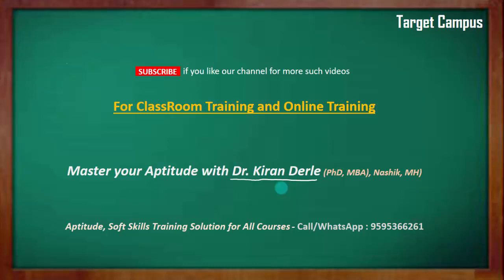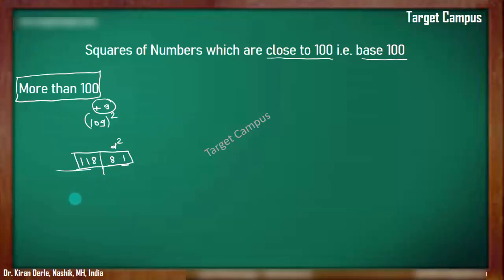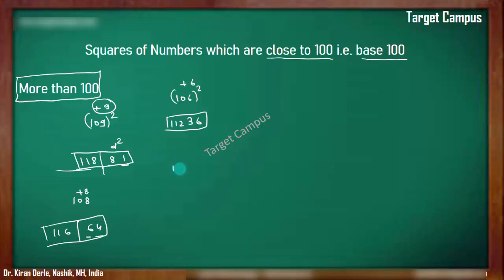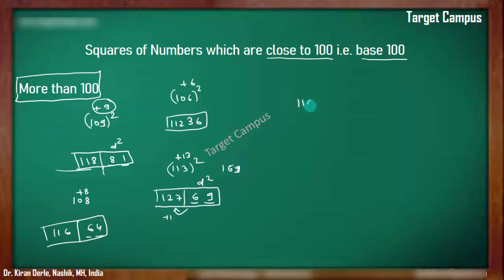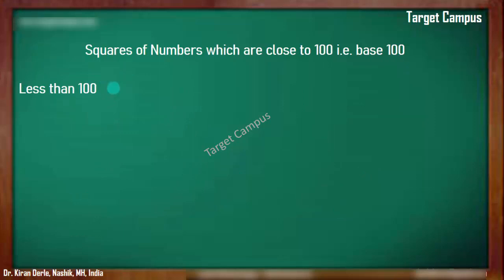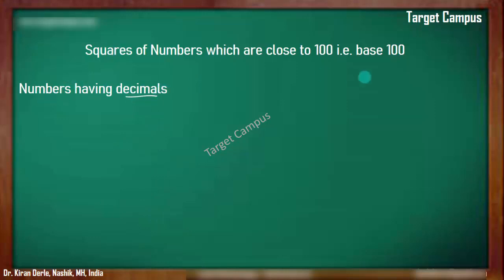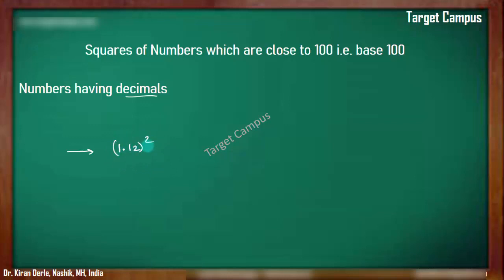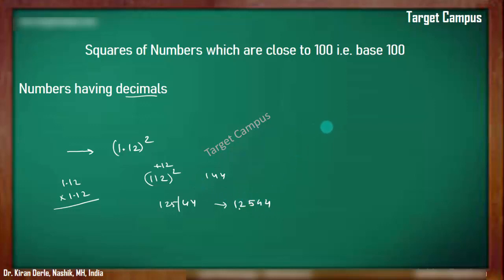Squares of numbers close to 100